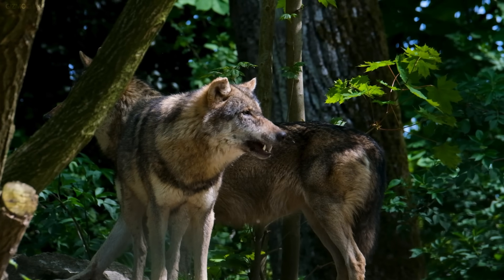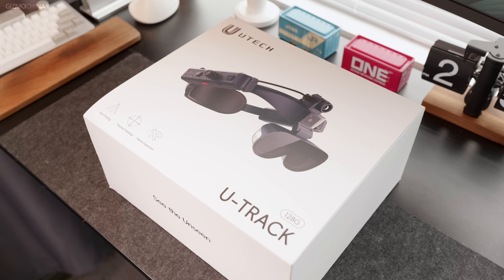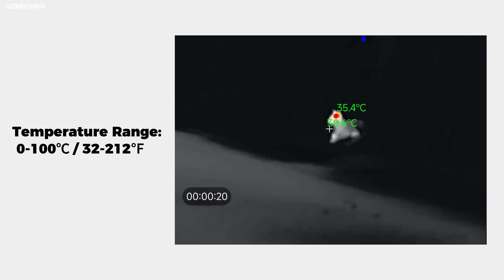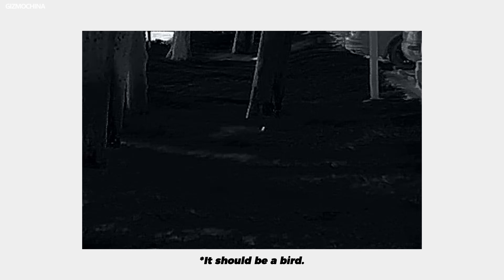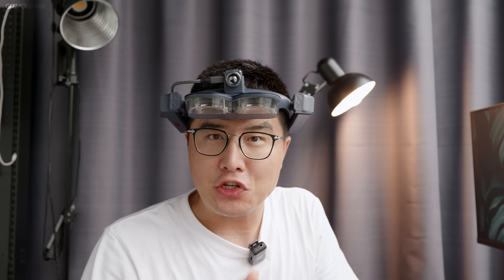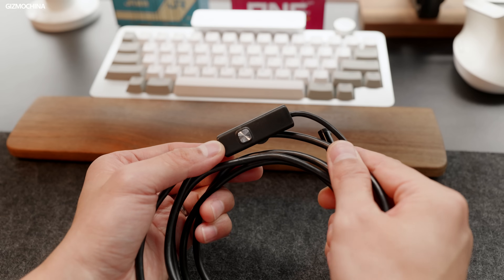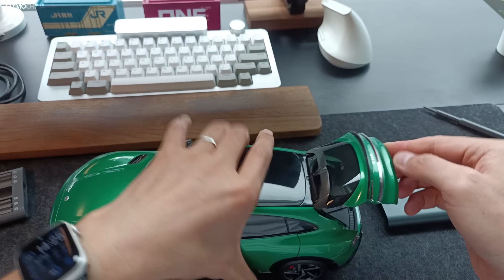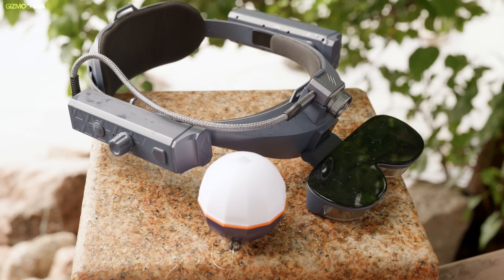UTRACK AI Outdoor Glasses Experience: Wonderful Fusion of Thermal Imaging and AR Glasses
We had the Utrack AI Glasses for over one week. If you could free up your hands in the outdoors while recognising other creatures in real time, the possibilities for the outdoors would be endless.
The Glasses were now launched with early-bird offers on Kickstarter!

VIDEO Chapter
00:00 - Intro
00:54 - What are they
01:38 - Night Thermal Imaging
03:15 - Daytime Thermal Imaging
04:23 - Fishing
05:46 - Appliances maintenance
06:34 - Vlog
07:21 - Other Features
08:33 - Summary